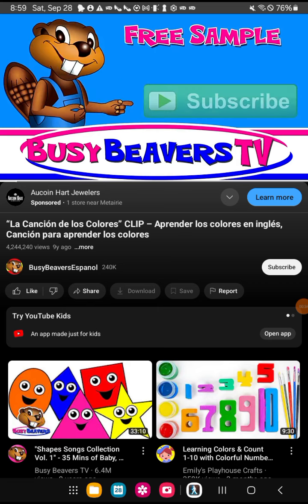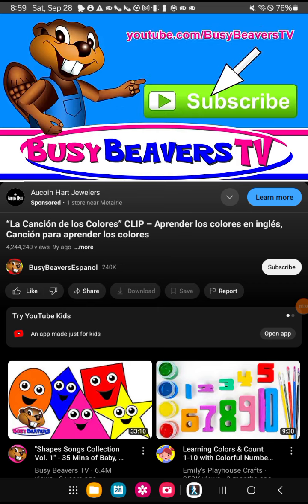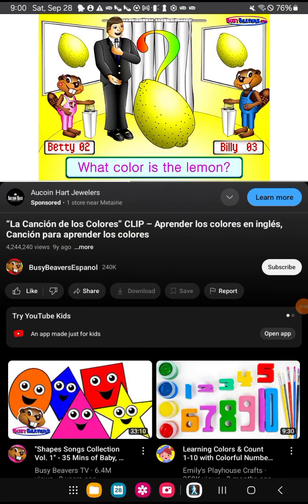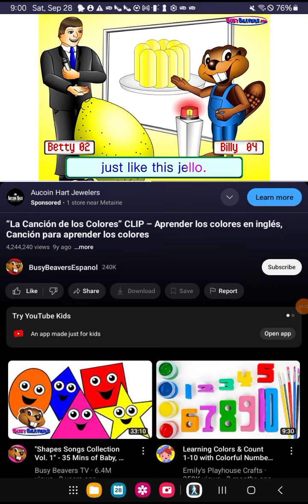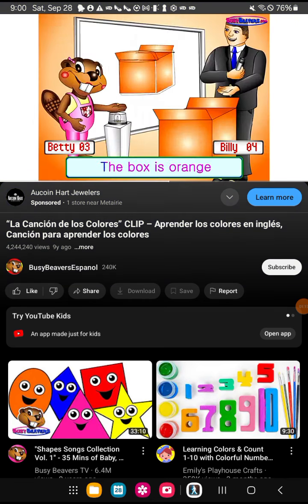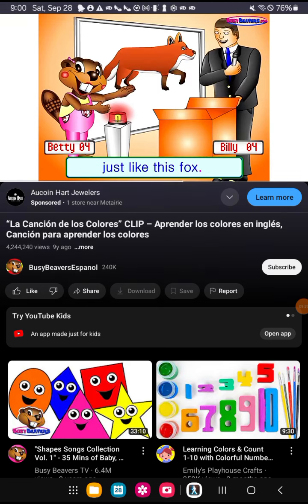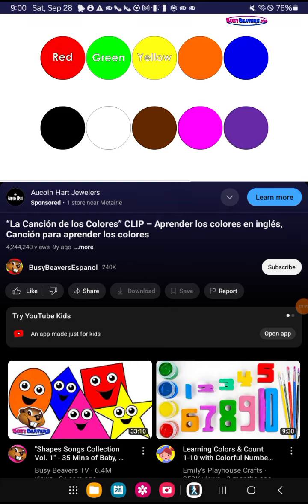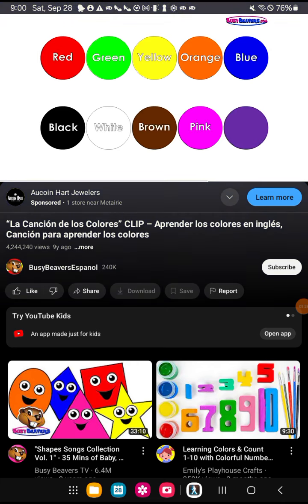la cancion de Los colores clip aprender Los colores en Ingles cancion Para aprender Los colores